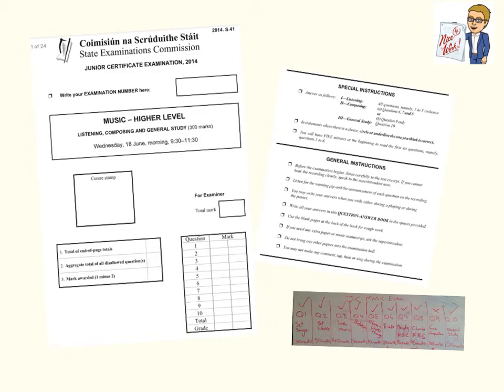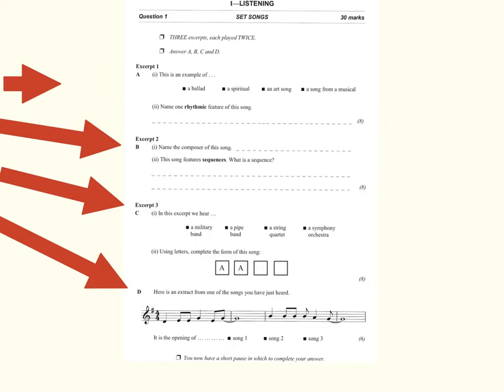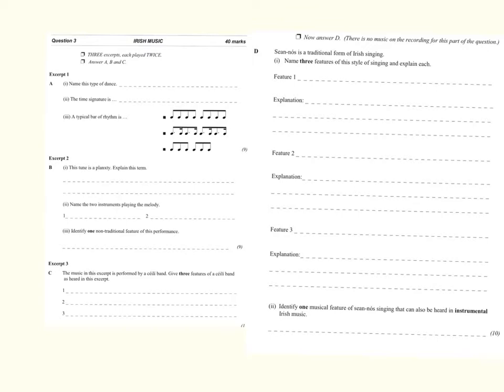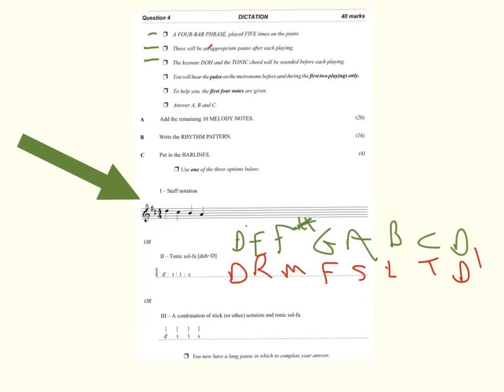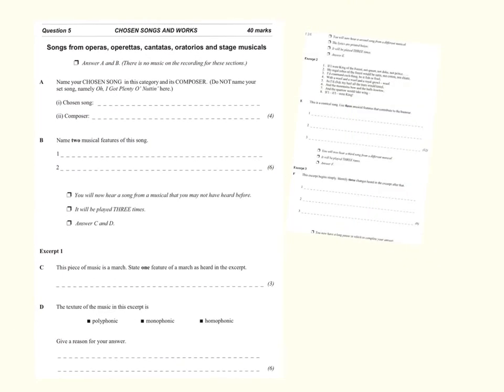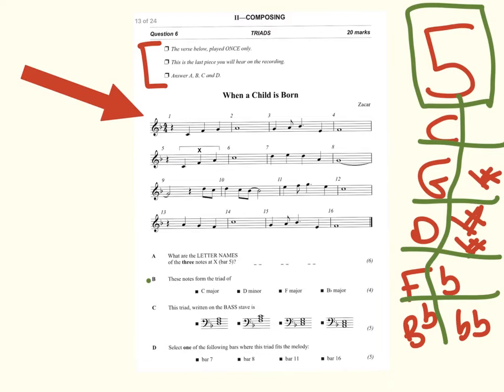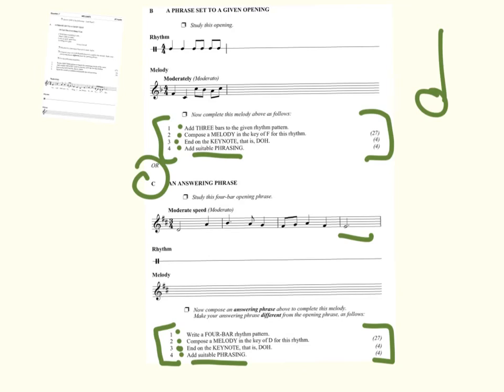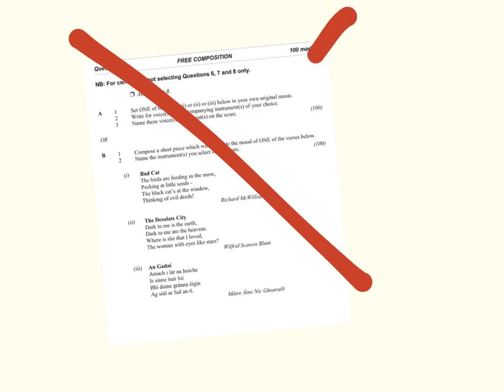music jc exam